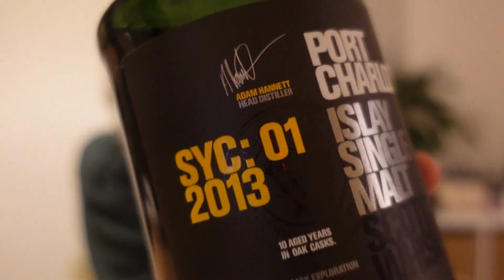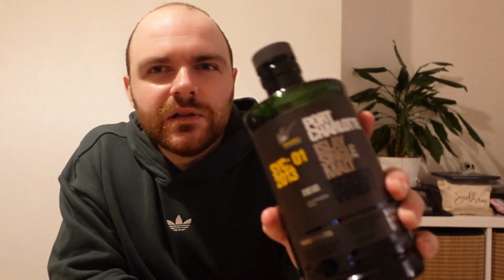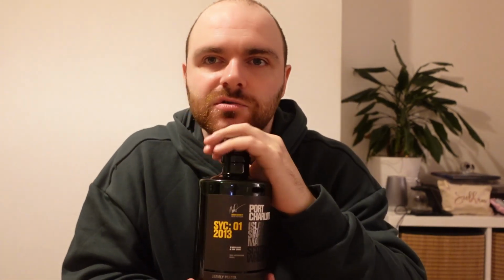Port Charlotte SYC01, 54.4% - Whisky Wednesday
*This isn't the first time that Port Charlotte has been released in Syrah maturation.

Matured in ex-bourbon casks and finished in Syrah (shiraz) wine casks - here we have another addition to the Cask Exploration Series from Bruichladdich.

As good as all of this sounds - heavily peated, fun finish, cask strength, etc. I have a few issues with this bottle.

Starting with the positives, this liquid has such a lively and fresh nose to it. Even with the heavy peat that runs through the core of the product, the wine casks have added such a red fruit, summer berry, and raspberry sauce aroma to the nose. That is quite a remarkable thing to do with a liquid as powerful as Port Charlotte.

The palate is where we run into some of the first problems. There are some extremely vegetal notes that really dominate the overall feel of the whisky, for me anyway. The video goes into a little more detail as to what it actually reminds me of, but it isn't complimentary. The finish is incredibly long and could actually give Apocalypse Now a challenge for run time, but it is full of those flavours that just don't sit right with me.

My biggest issue with this bottle is the price. Now I was sent this by Remy Cointreau's PR team, quite a treat. Thank you! At retail, you'll be paying £110 a bottle for this...standard Port Charlotte is normally below £50 a bottle for something which is nearly the strength of this wine finish variation. Is the cask that expensive? I know previous releases have been around the same price, the MRC01 release, etc. But I've been in a room when people have tried that, and it split the room in half, but not because of the peated element, but because of the wine.

Overall, this is an expensive purchase if you end up going for it, but I believe standard Port Charlotte to be a significantly better bottle for more than half the price of this.